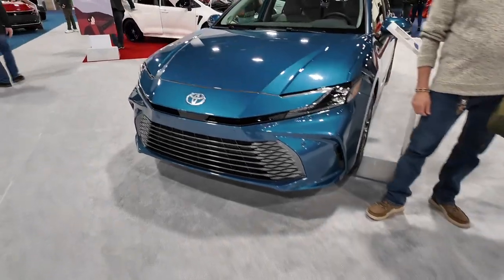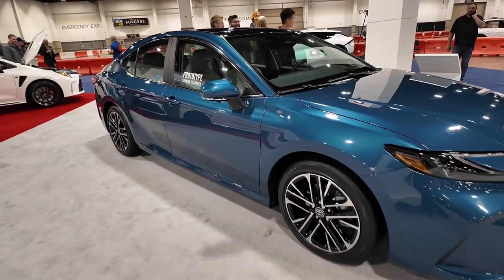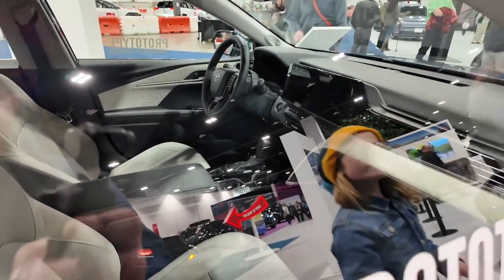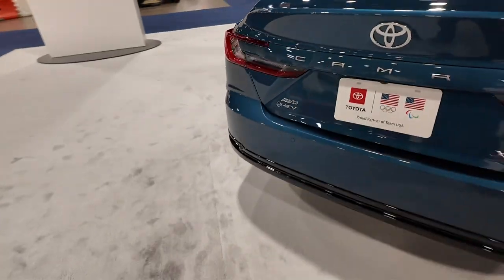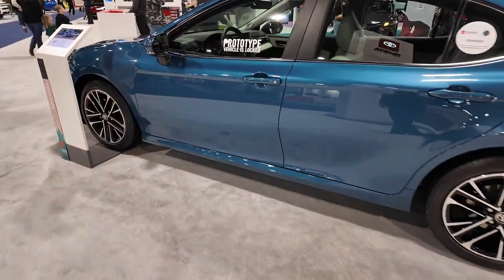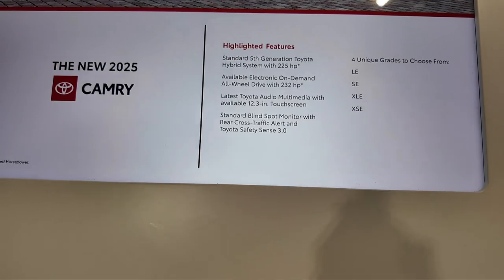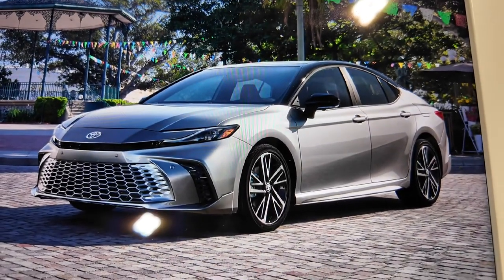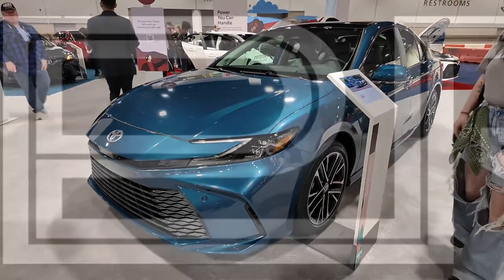2025 TOYOTA CAMRY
2025 TOYOTA CAMRY XLE- FIRST LOOK - Denver Auto Show